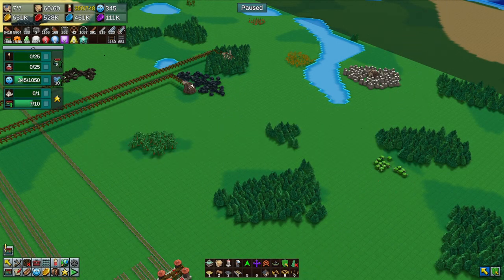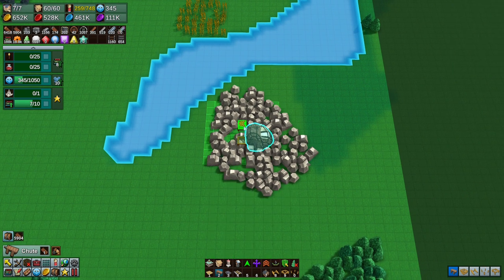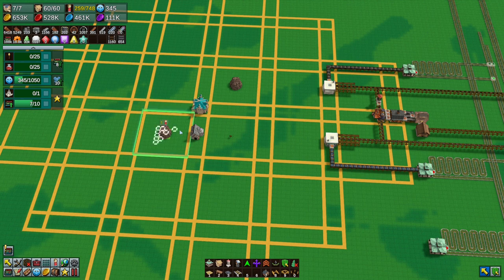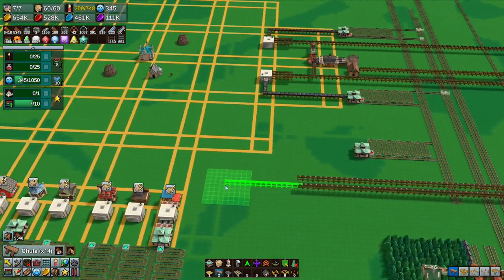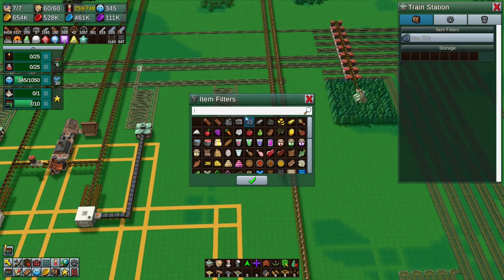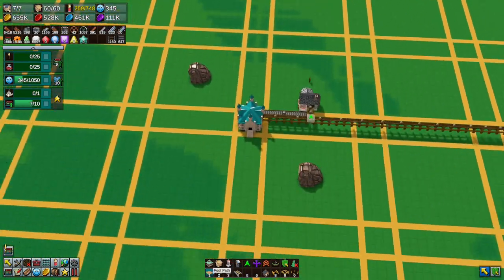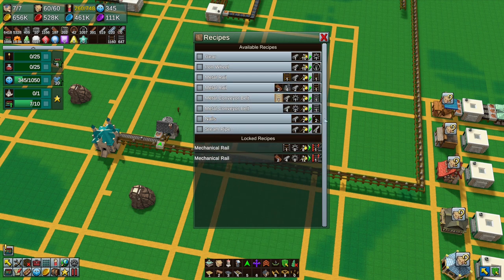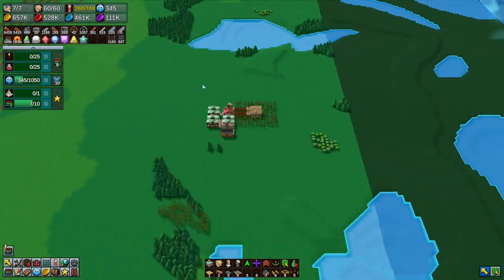Factory Town - Season 10 - Rock and Stone